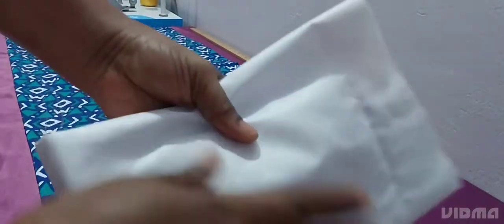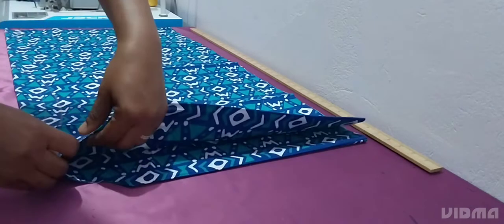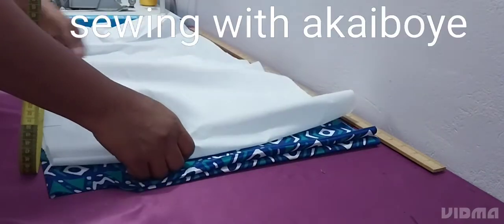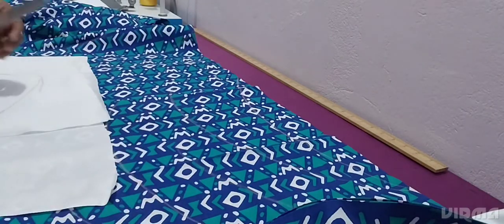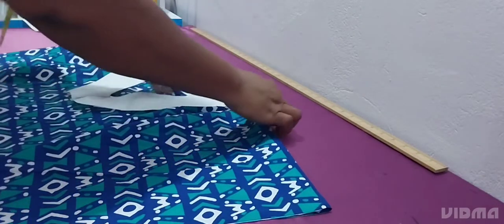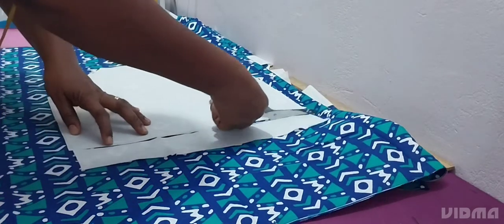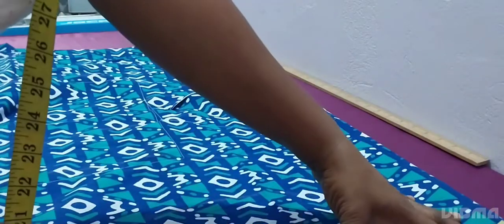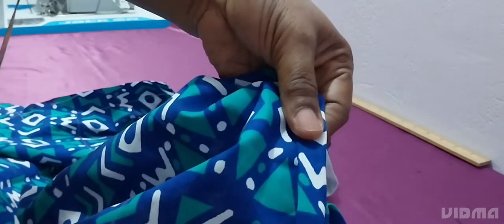How To Cut And Sew Trendy kimono bubu kaftan/Beginners Friendly#bubu